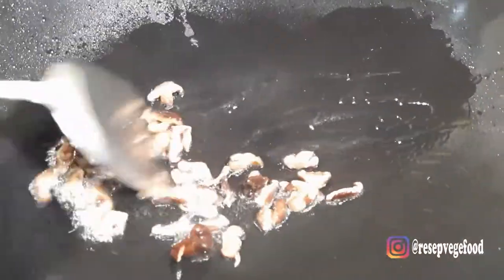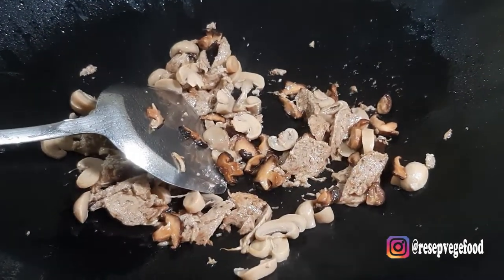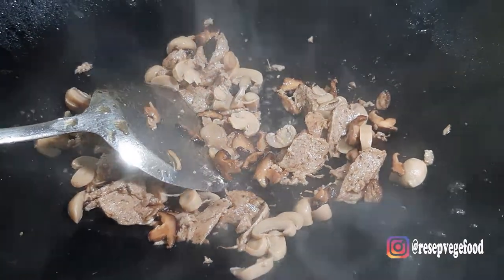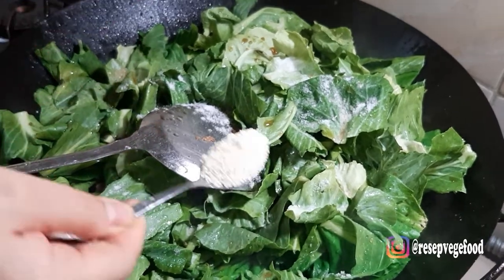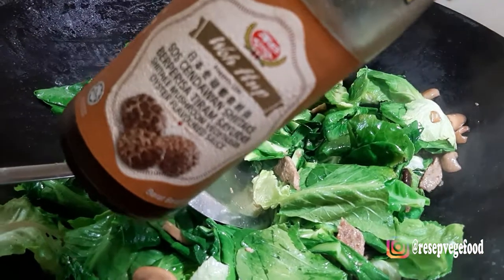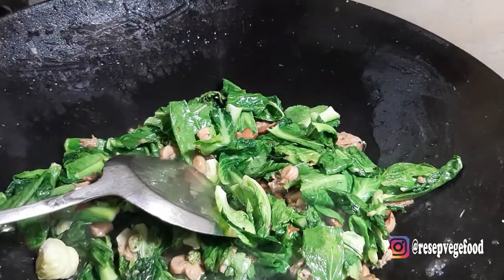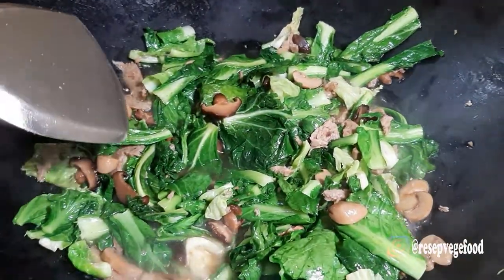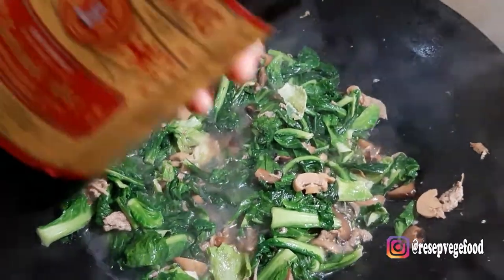TUMIS BABY KOL SAUS TIRAM VEGETARIAN ┃ COCOK UNTUK PEMULA ┃SIMPLE DAN MUDAH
Video ini tersedia Subtitle dalam bahasa Indonesia, English dan Chinese.
sehingga bisa memberikan edukasi buat teman2 di negara lain yang ingin bereksperimen dengan aneka masakan vegetarian Indonesia

Cocok buat pemula atau newbie yang baru mau belajar memasak vegetarian, karena simple, nikmat dan lezat tentunya.
Baby kol juga tergolong sayuran yang gampang di temukan di pasar modern maupun pasar tradisional

Untuk script resep vegetarian lainnya dapat di cari di akun instagram @resepvegefood
Untuk membeli bahan vegetarian dapat di cari di akun instagram @mommy.veggie

Semoga video memasak baby kol saus tiram ini bermanfaat
Thanks

titile beyondtheline